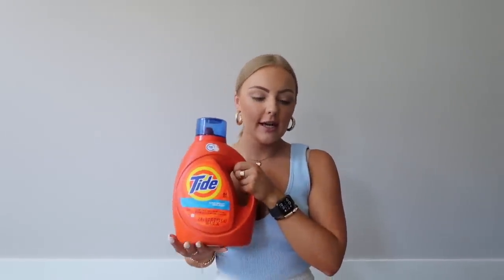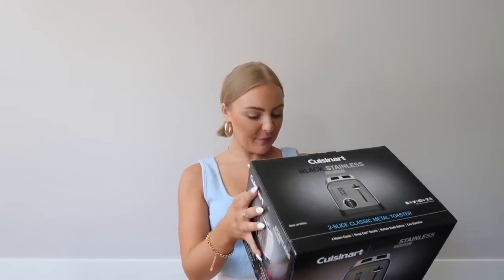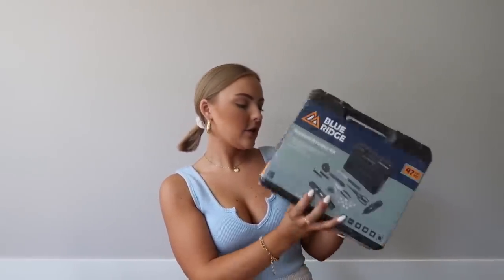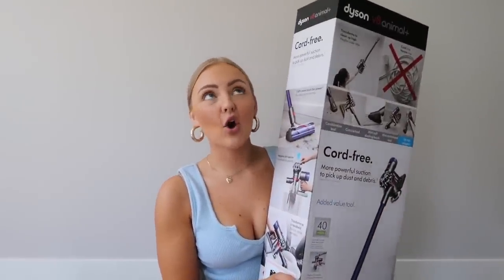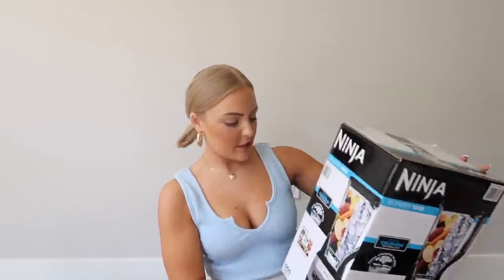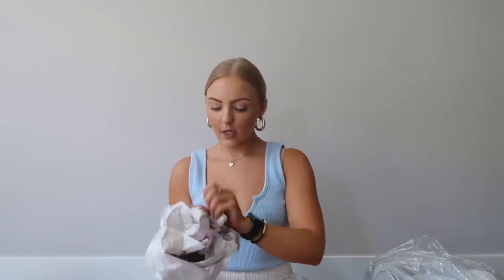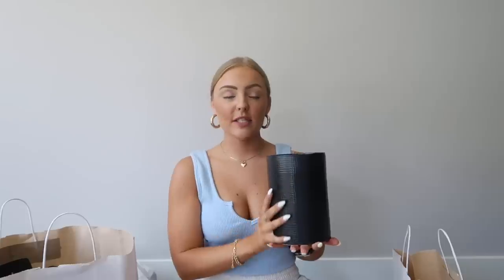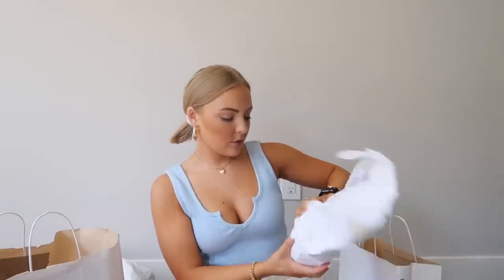FIRST APARTMENT SHOPPING HAUL (TARGET, COSTCO, IKEA, CRATE & BARREL)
Sharing a huge haul of things I bought for my first apartment. I tried to link as many things down below as I could in case you were interested in getting them too.

Target
meyers soap
wine opener
cookie sheets
tool kit
sheet set
dust pan

Ikea
small serving plate
large serving plate
bath mat

Crate & Barrel
measuring cups
measuring spoons
utensil holder
can opener
dish brush
stemless wine glasses